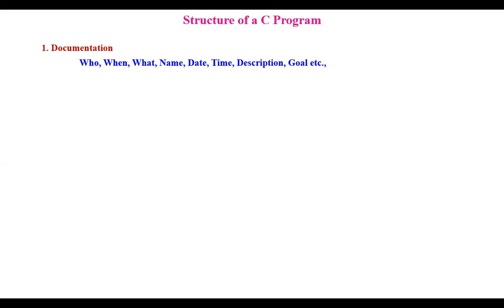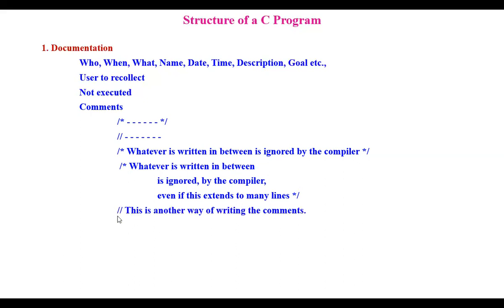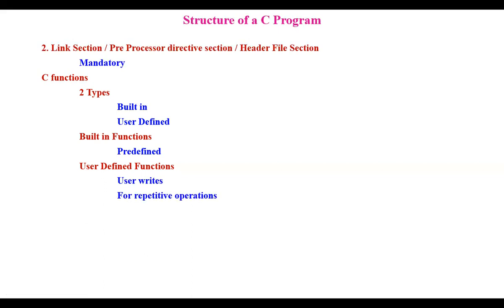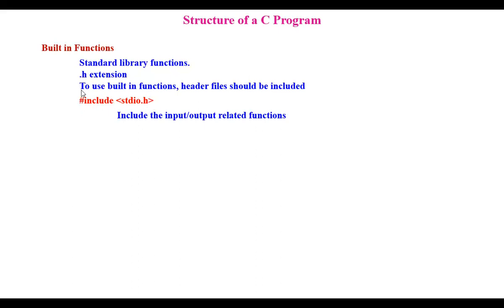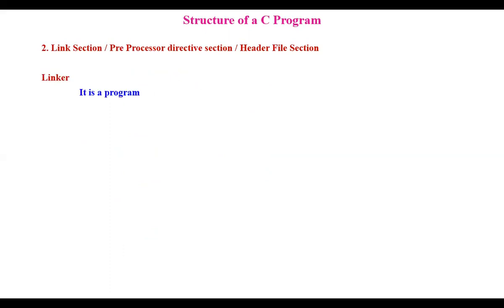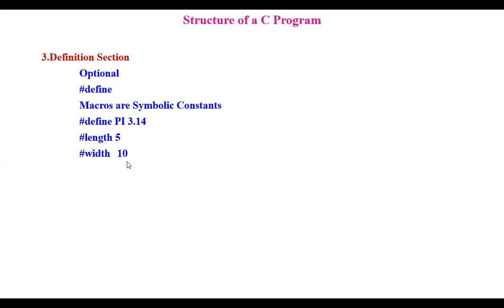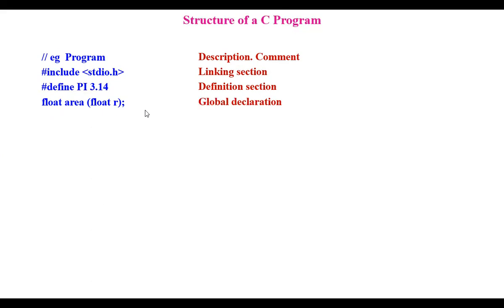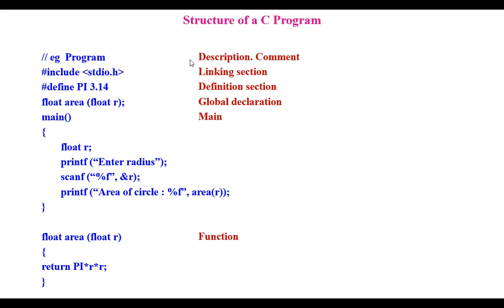09 Structure of the C Program in Telugu | C Programming | C for Beginners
C PROGRAMMING
ENGINEERING DRAWING
VEDIC MATHEMATICS

C Language, Structure of the C Program in Telugu.
Discussed various sections in a typical C Program.
Documentation Section
Link Section
Definition Section
Global Declaration Section
Main Function
and Sub Program.

Dr. Vasu's Lectures